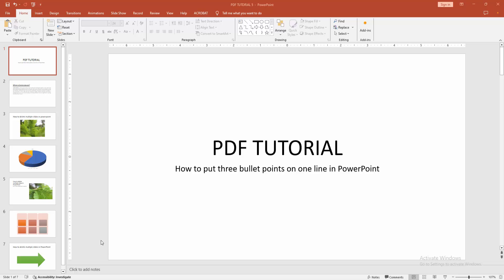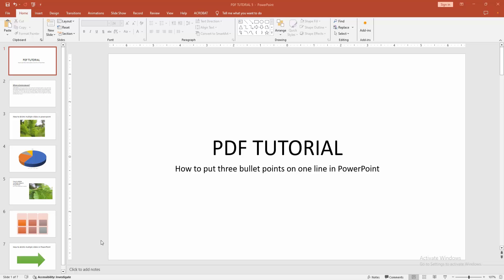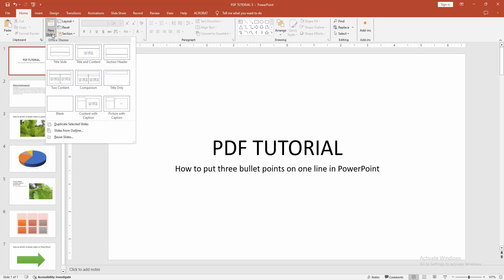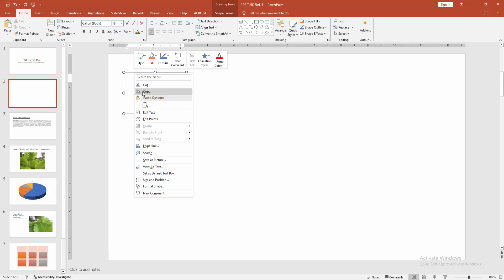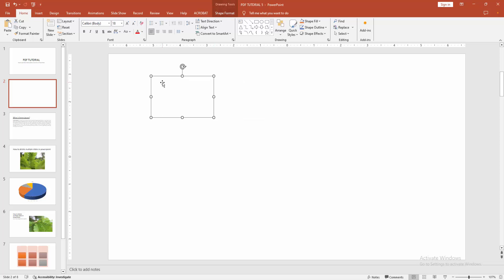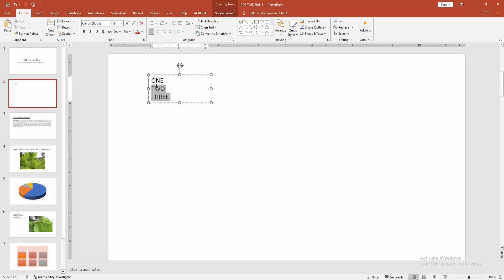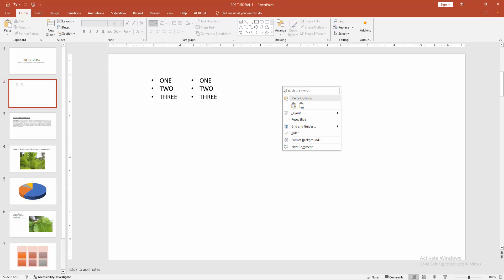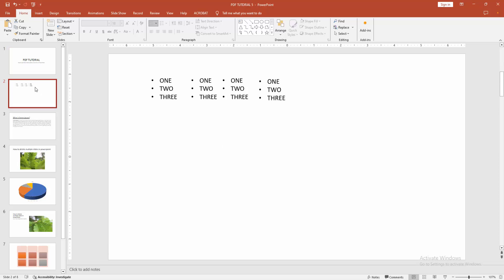How to put three bullet points on one line in PowerPoint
Assalamu Walaikum,
In this video I will show you, How to put three bullet points on one line in PowerPoint.  Let's get started.